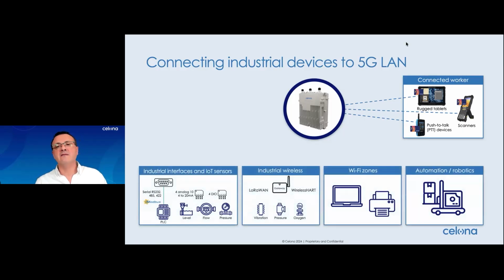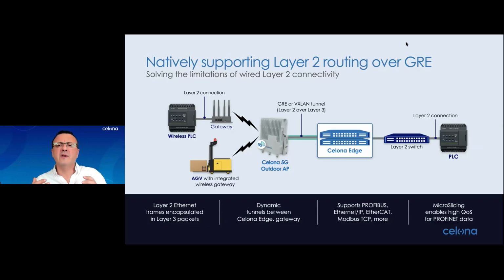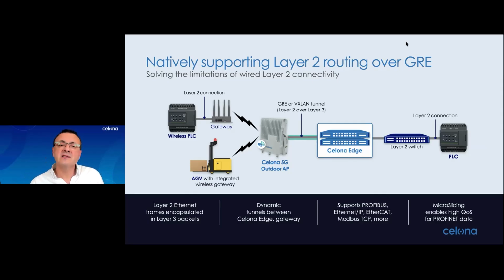Solving the Legacy Device Connectivity Challenge in Industrial Private 5G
A common question in industrial private 5G deployments is how to connect the wide range of devices found in real-world environments. While mobile devices such as tablets, scanners, and push-to-talk units can connect directly using SIM-based 5G, most industrial sites also include legacy and non-cellular equipment.

In this video, we explain how industrial gateways enable private 5G to support devices that use Wi-Fi, Ethernet, serial, fieldbus, and low-power wireless technologies. These gateways act as protocol and access bridges, allowing existing assets to connect to private 5G without requiring device replacement.

We also address a critical OT requirement: preserving Layer 2 behavior for industrial protocols such as PROFINET, EtherCAT, Modbus, and Ethernet/IP. By tunneling Layer 2 traffic securely over private 5G, enterprises can support mobile and fixed industrial use cases while maintaining deterministic control and end-to-end visibility.

Learn how to overcome each challenge and deploy private 5G at scale.